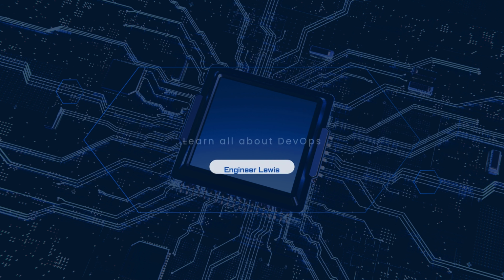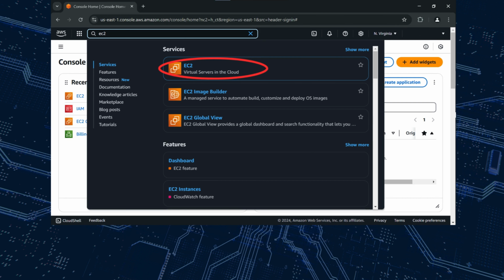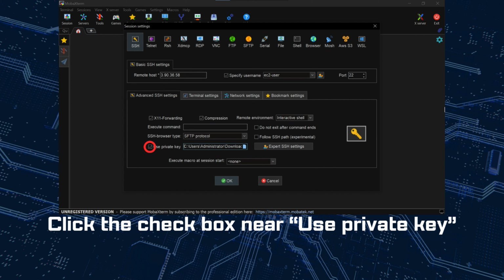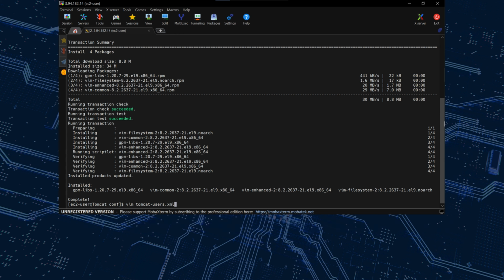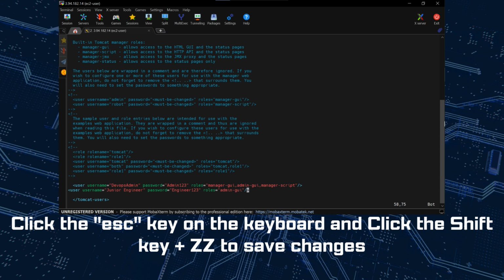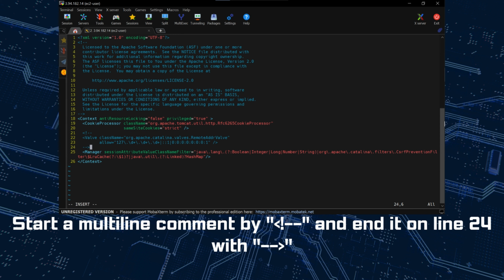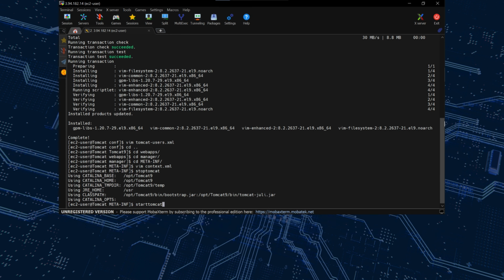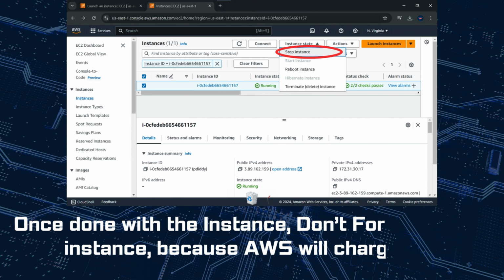How to Access Apache Tomcat Web Application manger Step By Step Guide | Tutorial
In this video, you’ll learn how to access and use Apache Tomcat Web Application Manager with a step-by-step hands-on guide.

This tutorial will show you how DevOps engineers manage Java applications on Tomcat — including deployment, undeployment, and troubleshooting — using the Tomcat Manager GUI.

What you’ll learn in this tutorial:

How to enable and access Tomcat Web Application Manager

Setting up users and roles in tomcat-users.xml

Deploying and undeploying web applications

Monitoring and managing apps in Tomcat Manager

Troubleshooting common Tomcat access issues

This guide is ideal for:

DevOps Engineers, SREs, and Cloud Engineers

Beginners learning Java app management on Tomcat

Anyone preparing for real-world DevOps projects

By the end of this video, you’ll be able to confidently use Tomcat Web Application Manager to deploy and manage Java web apps in a DevOps workflow.

Key Topics Covered:
How to enable access / How to configure tomcat server

Step 2: Click on Search, and search EC2

Step 3: Click on EC2

Step 4: Click on Instances from the menu on the left

Step 5: Select your instance

Step 6: Run the instance

Step 7: Copy the public ip address of the server

Step 8: Open MobaXTerm

Step 9: Click on "Sessions"

Step 10: Select SSH

Step 11: Paste the Public Ip in the Remote Host

Step 12: Click on specify username

Step 13: Enter your username (Prefferably ec2-user)

Step 14: Click "Advanced SSH settings"

Step 15: Select "Use private key"

Step 16: Click on the documents icon & Select your private key (.pem)

Step 17: Click "Ok" & "Accept"

Step 18: Cd in to opt directory, Tomcat, conf,

Step 19: vim tomcat-users.xml

Step 20: Tpye " 'angled barackets' user username="name" password="admin123" roles="manager-gui,admin-gui,manager-script"/'angled barackets'
'angled barackets' user username="secondname" password="admin123" roles="admin-gui"/ 'angled barackets' " in the second last line

Step 21: Cd in to opt directory, Tomcat, webapps, manager, META-INF

Step 22: vim into context.xml

Step 23: Enter insert mode

Step 24: On line 21 and 23, press the enter key on the keyboard

Step 25: Start a multiline comment by " 'angled barackets' !--" and end it on line 23 with "-- 'angled barackets' "

Step 26: Click the "esc" key on the keyboard and Click the Shift key + ZZ

Step 27: Go to your browser and at the address bar type "

Step 28: Click on Manager App on the right hand side of the screen

Step 29: Enter the username and password, that you created a few steps earlier

0:00 - 0:12 Intro
0:13 - 0:53 How to create an AWS Account
0:54 - 2:03 How to Start your Tomcat server and connect to your Tomcat server
2:04 - 6:17 How to Get Access to Apache Tomcat Web Application manger
6:18 - 6:37 Outro